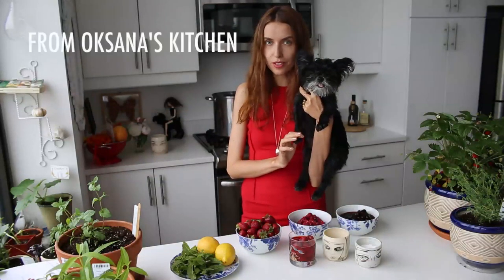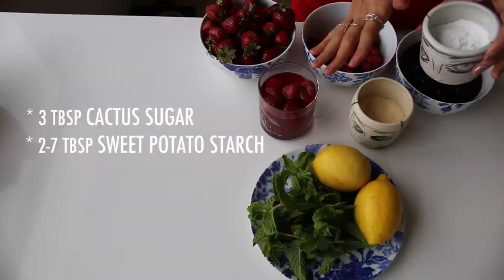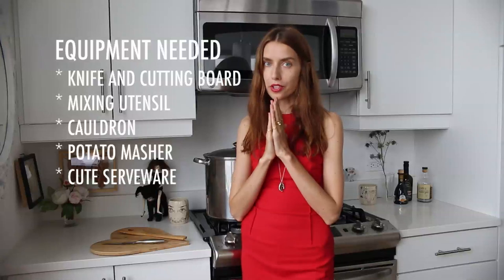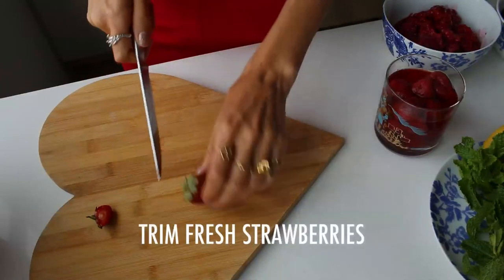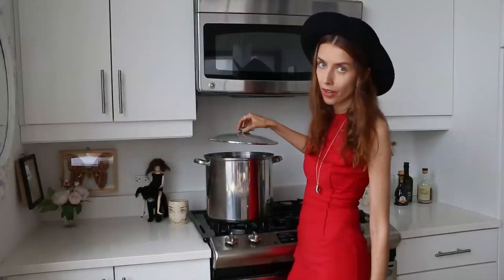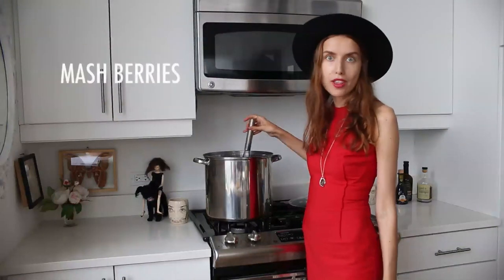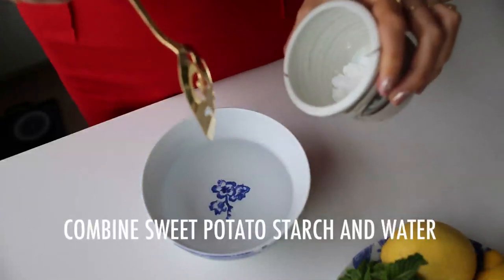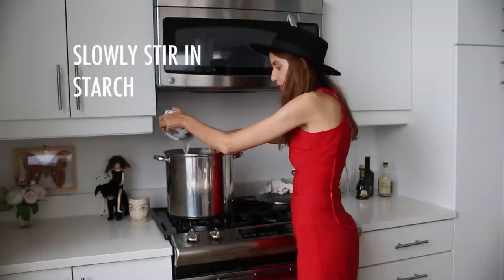VeraMeat Cooking Kissel Class Ukrainian Lesson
OMG ever wanted to make a dessert non of your friends will be able to resist or know what it is!? Well Kissel is for you then :) This is my Mother Oksana's recepe, I've always enjoyed eating this as a child & hope you do too! Also note I've made it not super thick if you want thicker pudding please add 4-8 table spoons of starch!
Shot & edited by Andrea Massaad Enjoy!